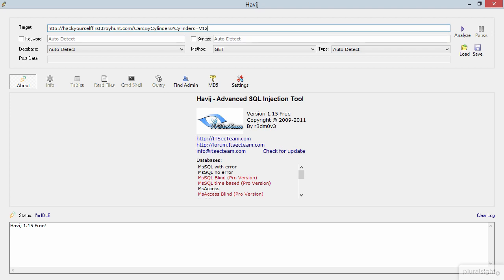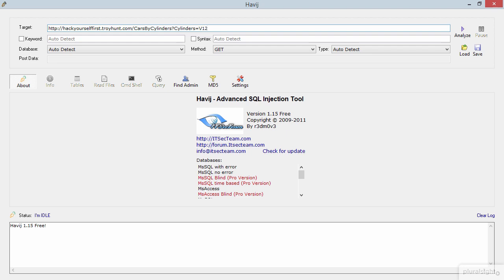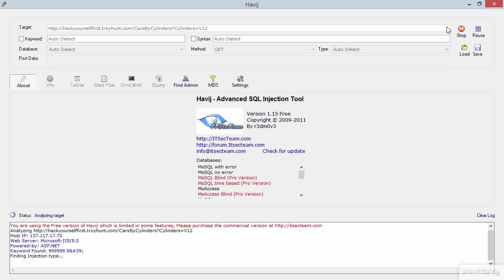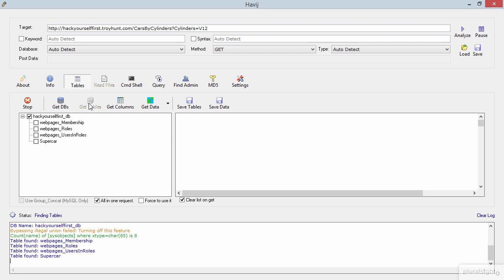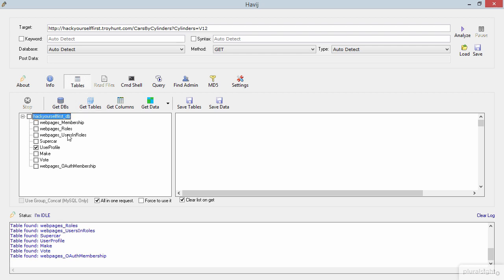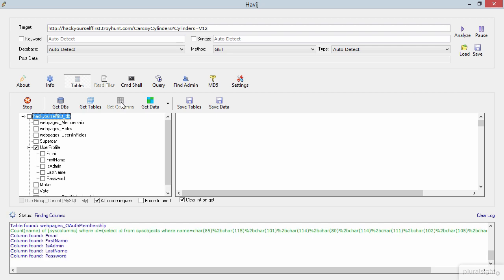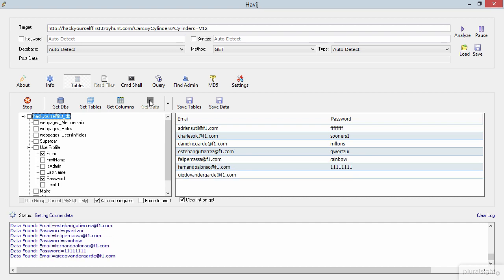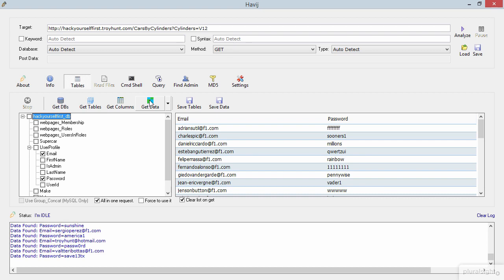85 Data Extraction with Havij